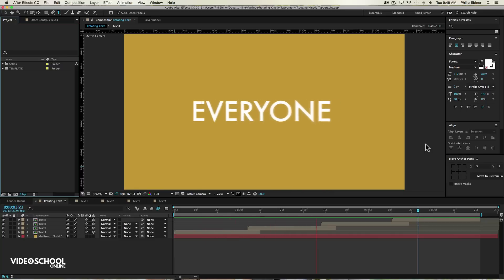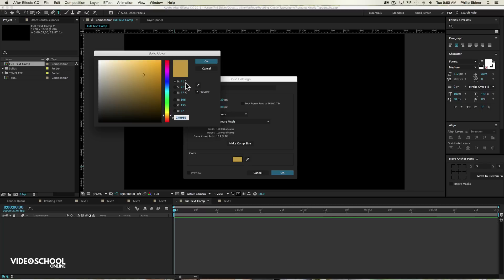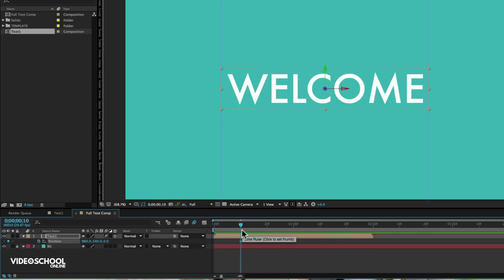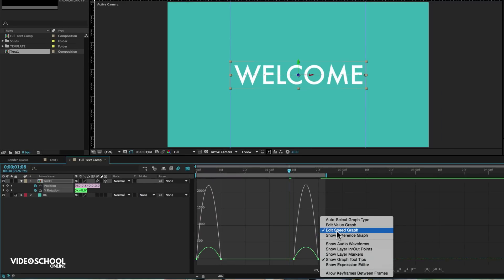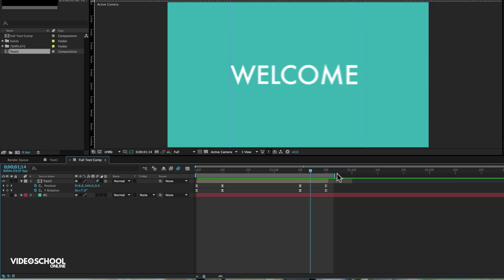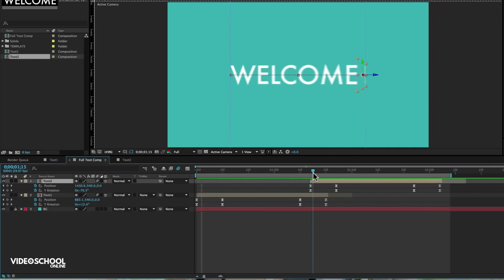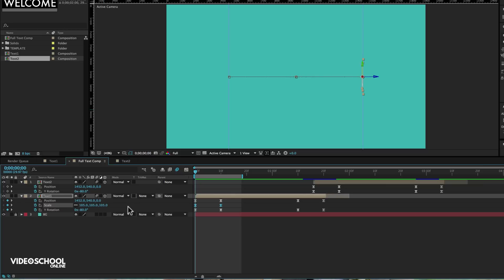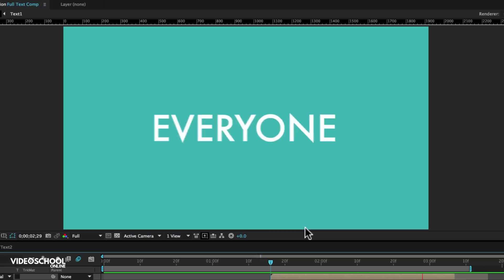After Effects Tutorial: Revolving 3D Text, Rotating Kinetic Typography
Watch this After Effects tutorial. Learn how to create rotating 3D text, a great kinetic typography technique. This motion graphics effect is seen in a number of modern commercials and videos. You'll learn how to make your own revolving text in After Effect Creative Cloud (or you can use any other version of After Effects).